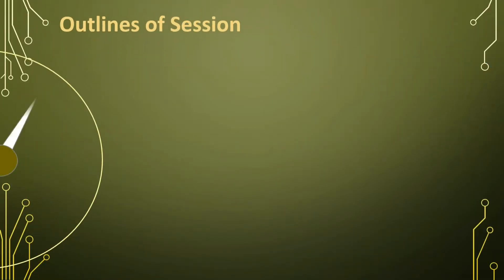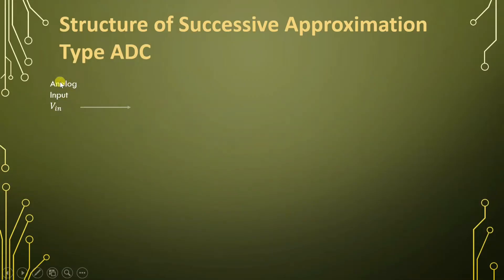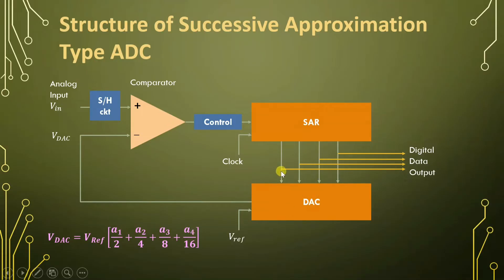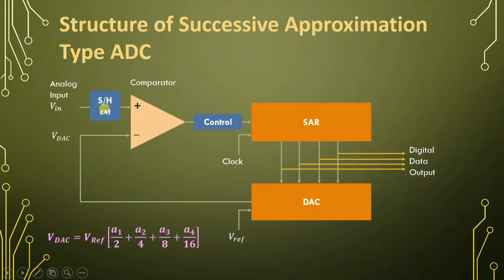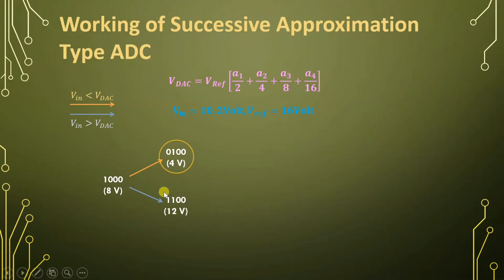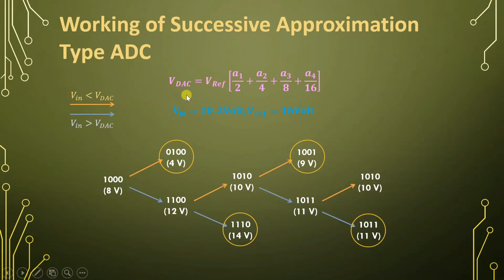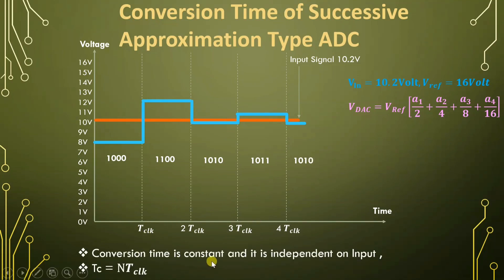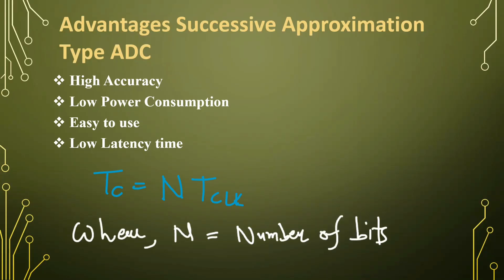Successive Approximation Type ADC: Basics, Structure, Working, Conversion Graph, and Conversion Time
Successive Approximation Type ADC is covered by the following Outlines:

0:00 - Digital Electronics Lecture Series.
0:12 - Outlines on Successive Approximation Type ADC
0:45 - Basics of Successive Approximation Type ADC
1:49 - Structure of Successive Approximation Type ADC
4:04 - Working of Successive Approximation Type ADC
8:45 - Conversion Tree of Successive Approximation Type ADC
9:18 - Conversion time of Successive Approximation Type ADC
11:25 - Advantages of Successive Approximation Type ADC

Following points are covered in this video:

0. Analog to Digital Converter, ADC
1. Successive Approximation Type ADC, Successive Approximation Type Analog to Digital Converter
2. Basics of Successive Approximation Type ADC
3. Structure of Successive Approximation Type ADC
4. Working of Successive Approximation Type ADC
5. Conversion Tree of Successive Approximation Type ADC
6. Conversion time of Successive Approximation Type ADC
7. Advantages of Successive Approximation Type ADC

Engineering Funda channel is all about Engineering and Technology. Here this video is a part of Digital Electronics and Memory/ADC/DAC.